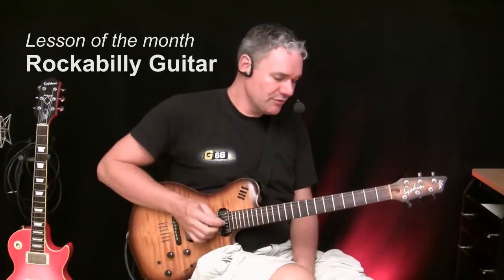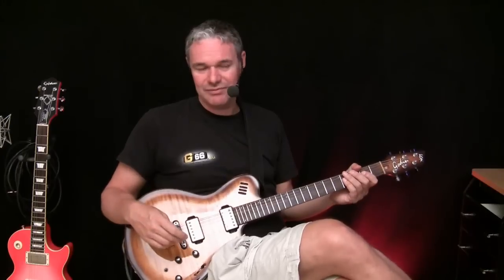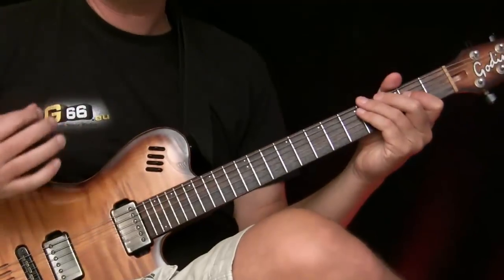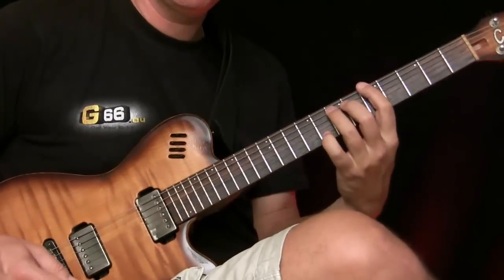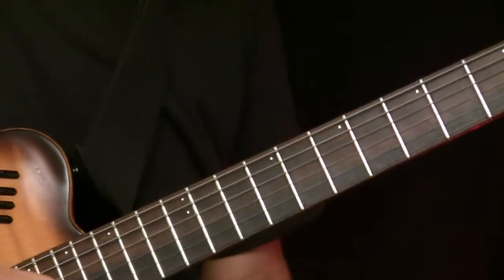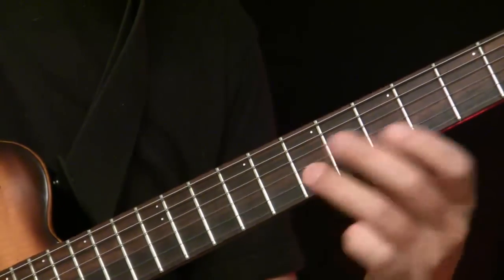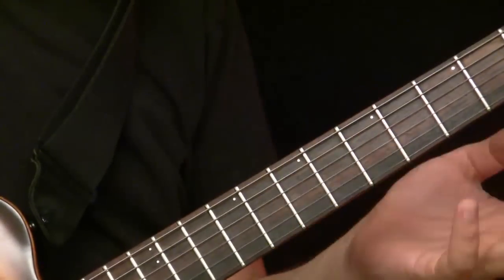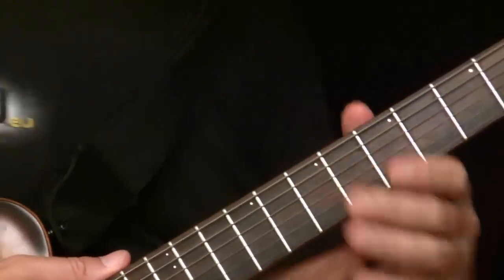RockaBilly Guitar Lesson - Chuck Berry Style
Here I am talking about typical Rockabilly Guitar. If you learn the Intro of Chuck Berry's Johnny B. Good then you already know all what is needed For you I show the first part of it here again and show you how you can create an entire solo only using the material you have learnt from there.

Sound settings are also a topic if you really want to play original style A clean Fender Amp or any other clean amp setting a delay with 117ms delay time and some spring reverb.

On the rhythm guitar it is essential that you have the accent and the foot which counts the timing on 2 and 4. Imagine that when you play on 190 Bpm you can not count 1 2 3 4 anymore :-)